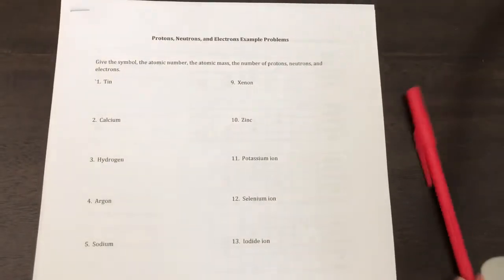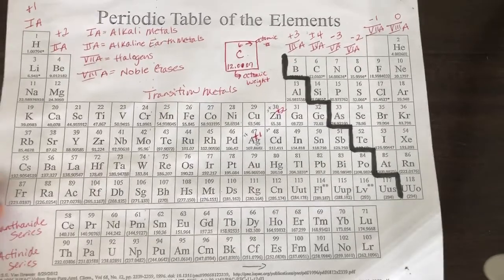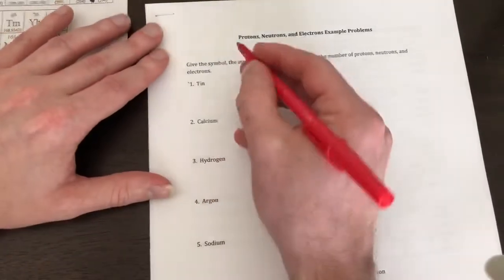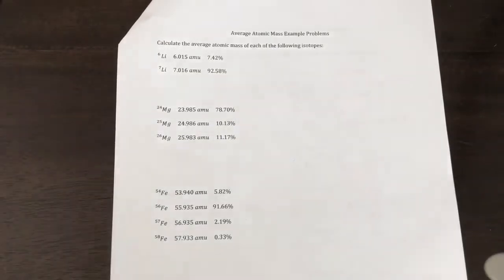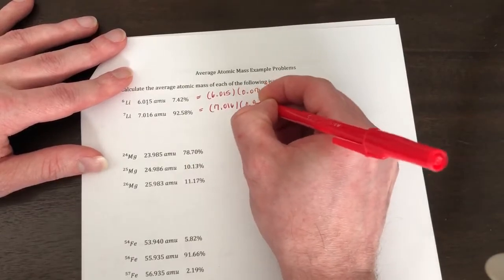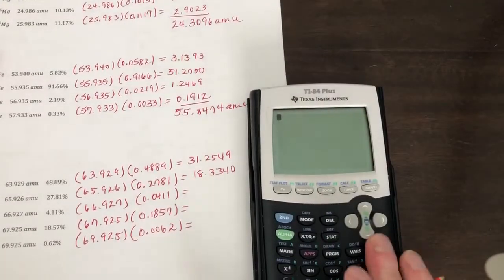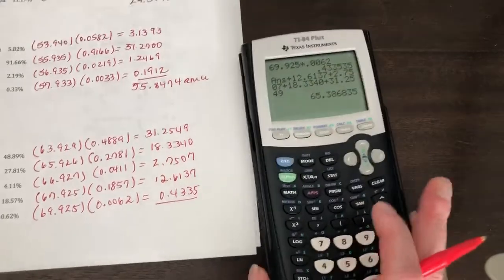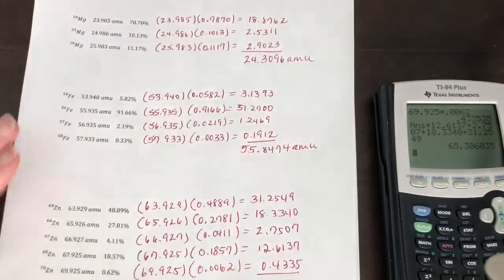Protons, Neutrons, Electrons, and Average Atomic Mass Example Problems